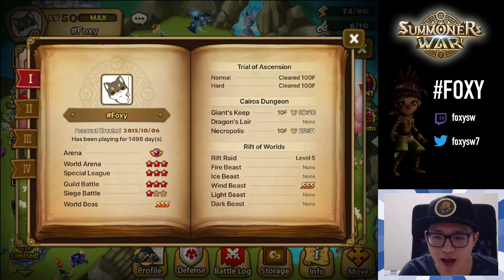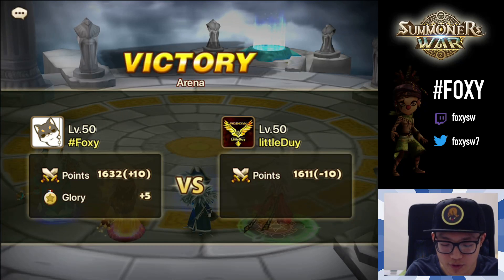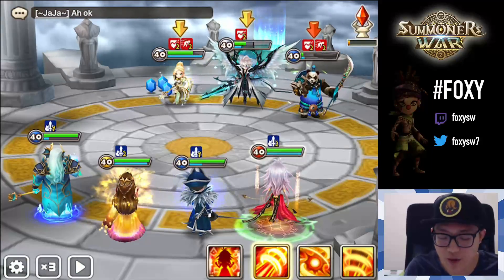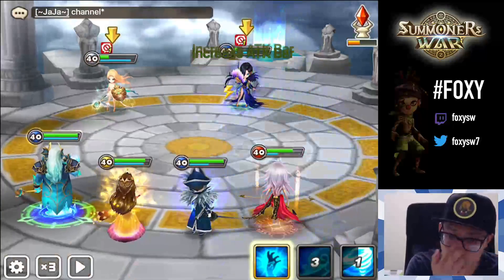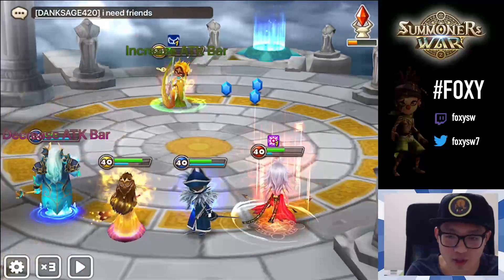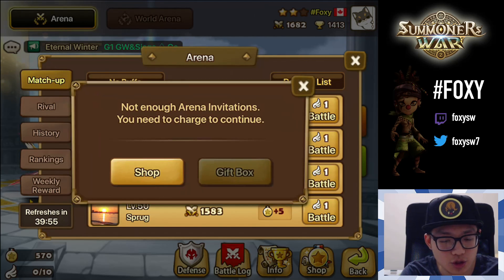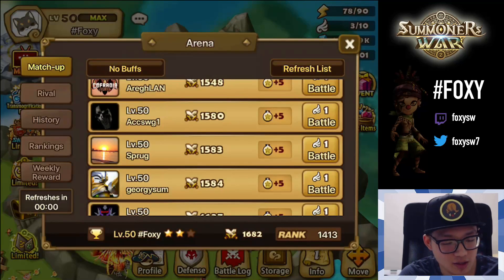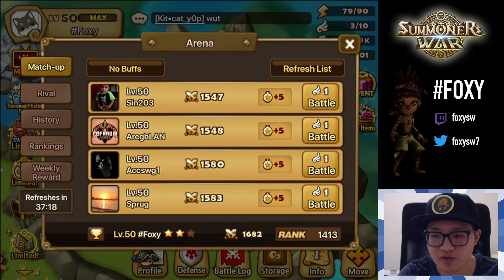FIRE HOMU THE ZAIROSS REPLACEMENT SHOWCASE | ARENA DMG TEST - Summoners War